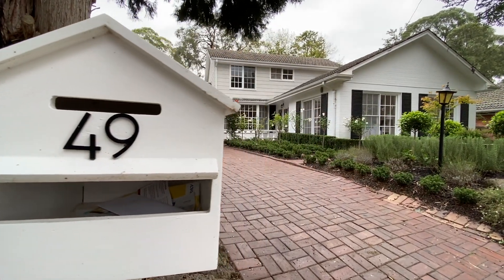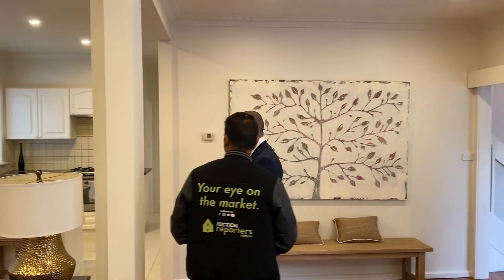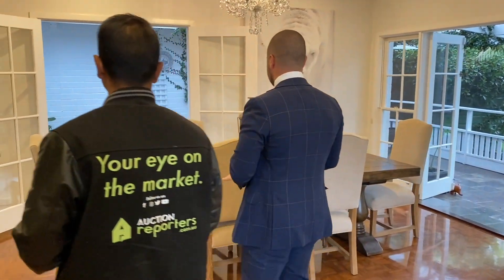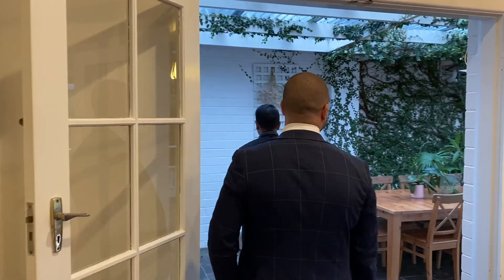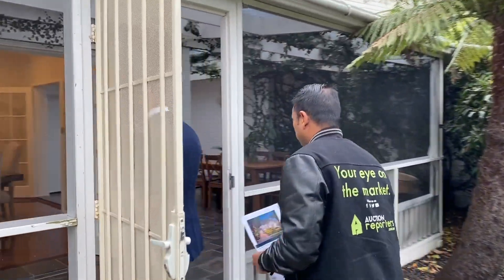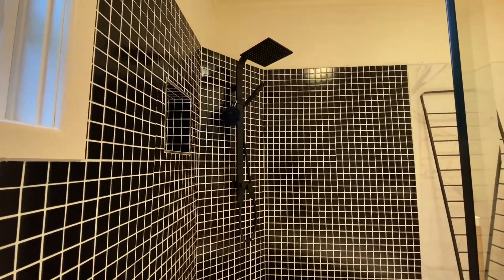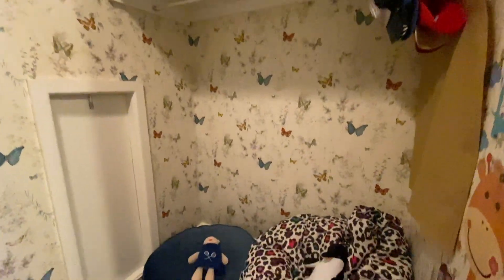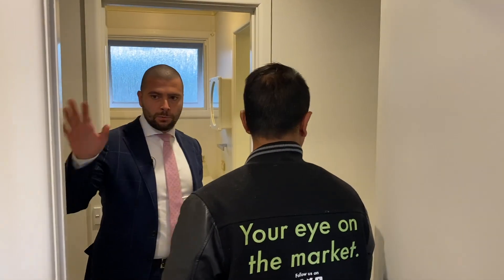Guided Home Tour | 49 Rosalind Crescent, Blackburn | Luke Banitsiotis 0402 261 116